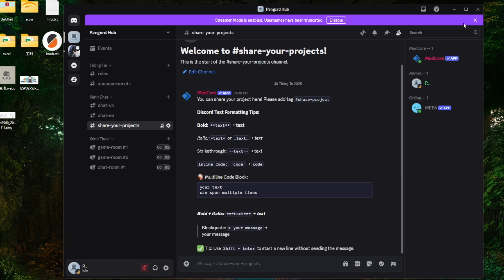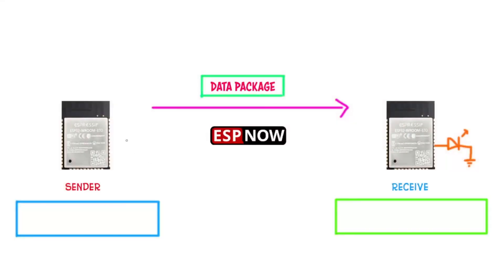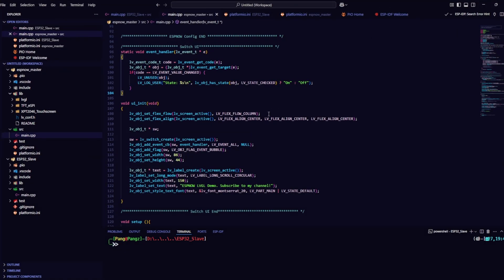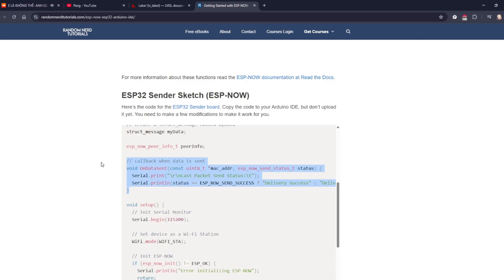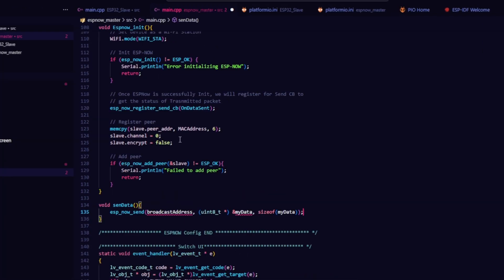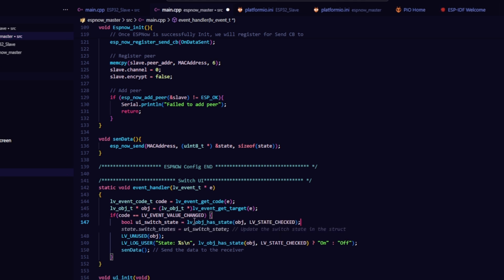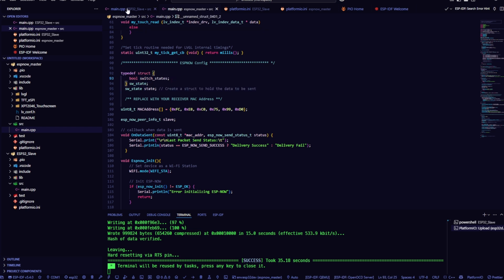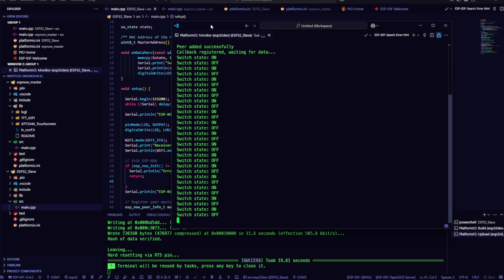ESP32 ESP-NOW + LVGL Switch Widget | Simple LED ON/OFF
This is a simplified version of my previous ESP-NOW video, where I combined many features at once.
In this video, we focus on one clear task: turning an LED on and off using the LVGL switch widget, making it much easier to understand.

👉 Maybe you need
 3.2-inch SPI serial port TFT LCD Capacitive touch screen

📌 Timestamps:
00:00 - Demo
00:22 - Overview
01:07 - Block diagram
02:05 - LVGL simple UI
02:20 - ESP-NOW Config
04:38 - LVGL Event
05:20 - Sender test
05:53 - Receiver Sketch
06:42 - Final test